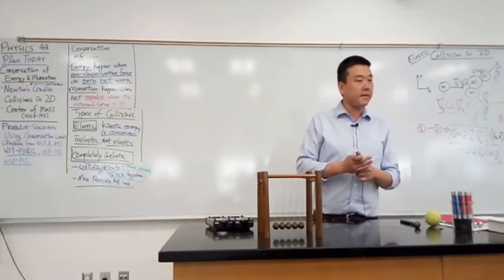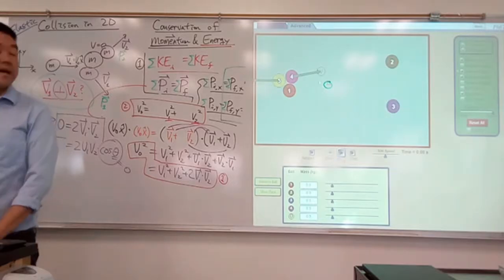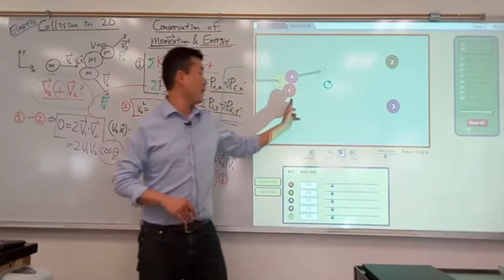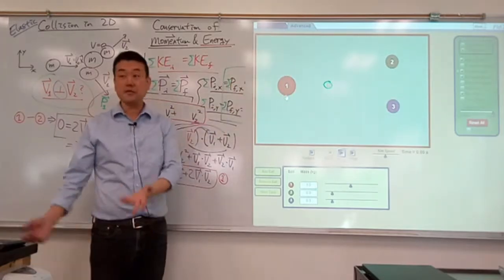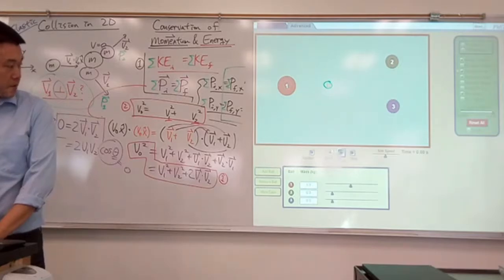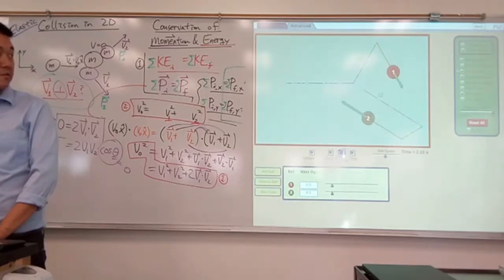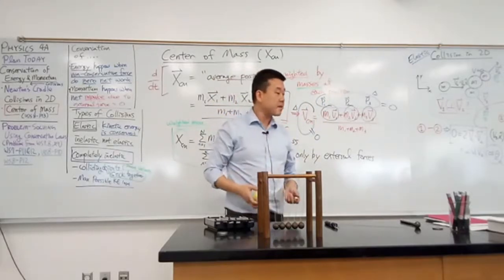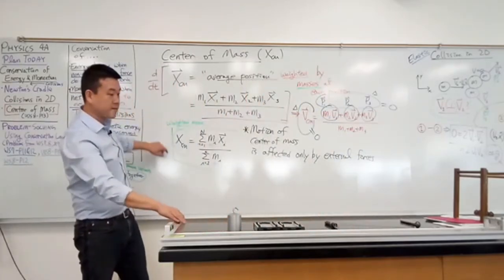Physics 4A - Center of Mass